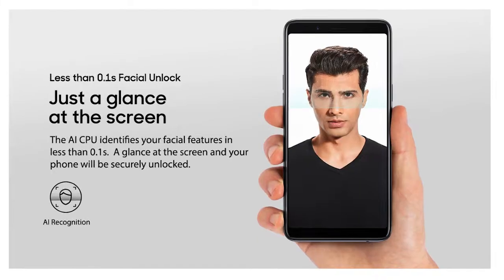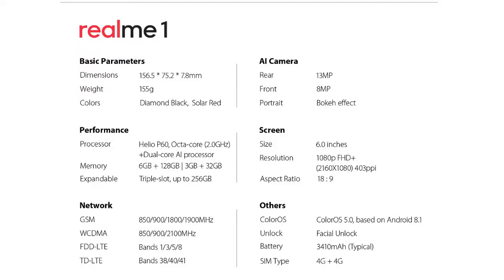OPPO realme 1! The One to go With!! 🔥🔥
OPPO recently launched their sub brand REALME, with that it's first phone the realme 1. This seems to be an intresting step from OPPO, and i guess it's taken to compete Redmi phones by Xiaomi in this budget price segment. It's an amazon exclusive and is priced very competetively against its rivals. It also has got a little bit of different approach from the crowd! I never thought a brand like OPPO would do something this intresting, Did U?? Lets check out it's comfigauration and what all it promises to bring with it.

OPPO realme 1